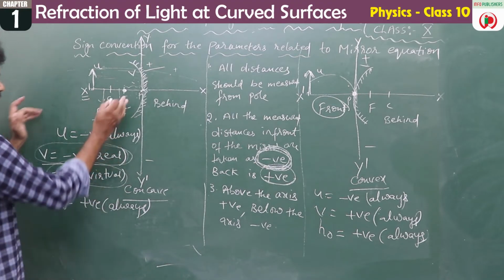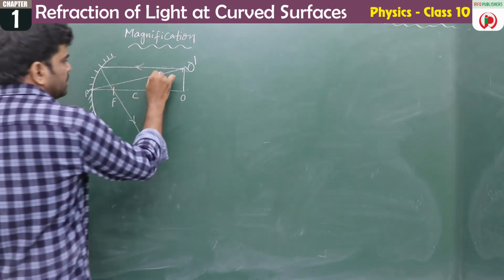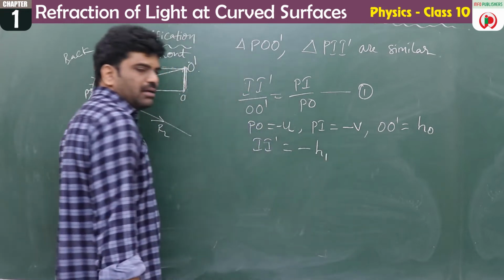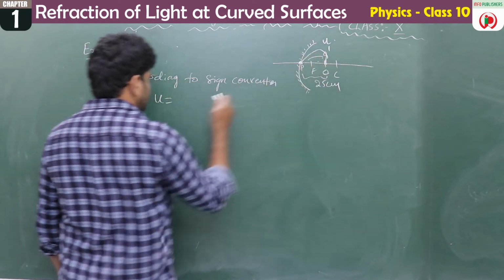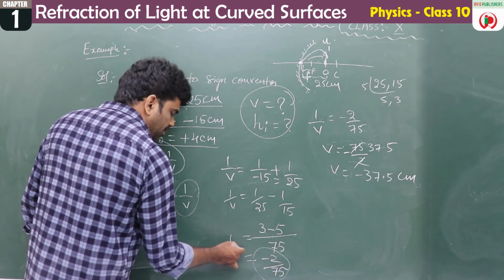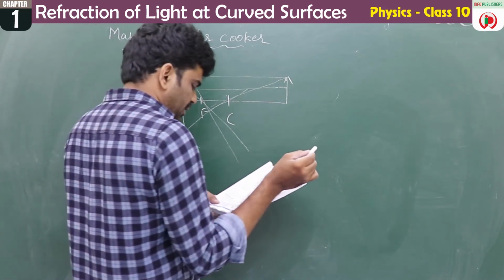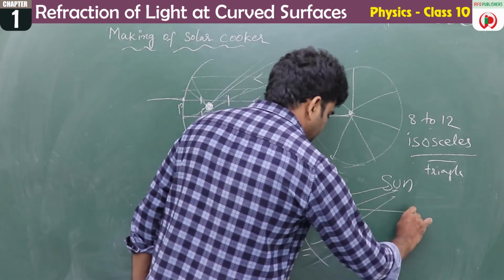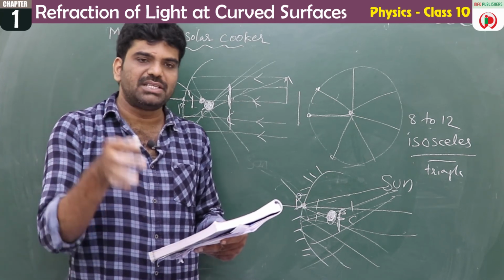01 Refraction of Light at Curved Surfaces part 6 cls 10